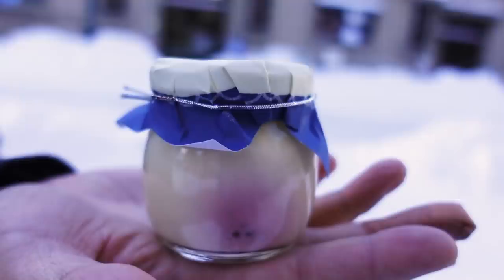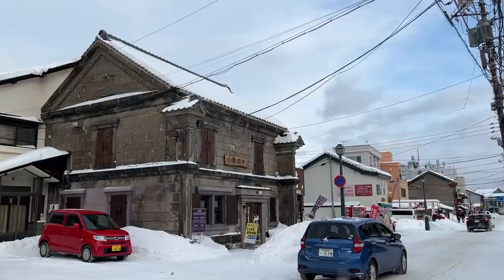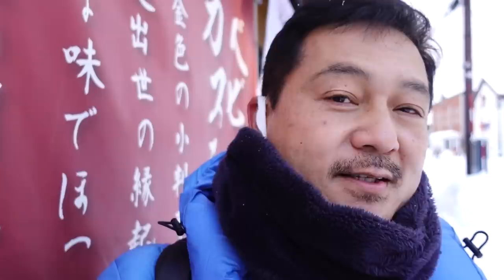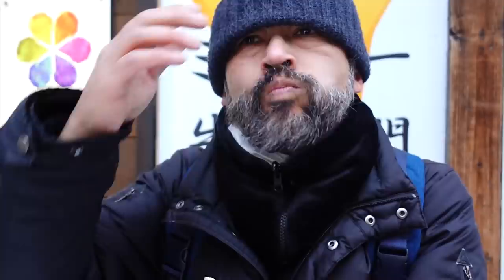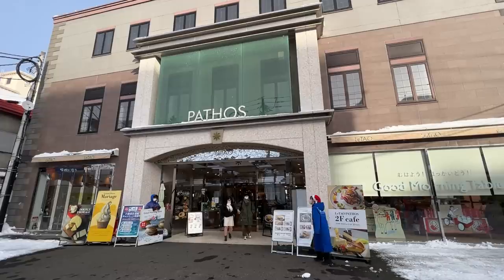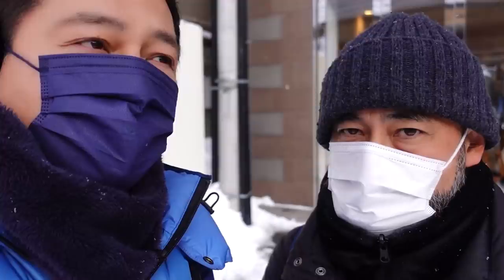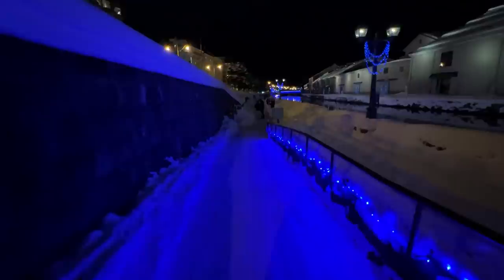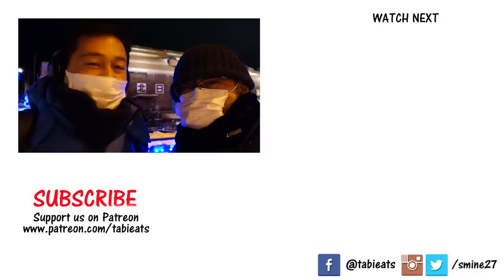MUST TRY Japanese Street Food Tour in OTARU Hokkaido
Some of our favorite food can be found in the city of Otaru in Hokkaido Japan. It's also one of the most beautiful cities in Japan.

PLACES WE VISIT

UNGAYA DENUKI KOJI
1 Chome-1 Ironai, Otaru, Hokkaido 047-0031

OTARU　POROCARA
Hokkaido Otaru 2-12 Sakaimachi

BABY CASTELLA SHOROAN
4-17 Sakaimachi, Otaru, Hokkaido 047-0027

TAKEDA NO ZANGI
4-18 Sakaimachi, Otaru, Hokkaido 047-0027

SHIAWASE NO KOROKKE
4-17 Sakaimachi, Otaru, Hokkaido 047-0027

RISHIRIYA MINOYA
4-6 Sakaimachi, Otaru, Hokkaido 047-0027

KITAICHI GLASS VINOTECA
7-24 Sakaimachi, Otaru, Hokkaido 047-0027

OTARU CANAL TERMINAL KUWATAYA
1 Chome-1-12 Ironai, Otaru, Hokkaido 047-0031

KITAICHI GLASS SANGOKAN
1 Sumiyoshichō, Otaru, Hokkaido 047-0015